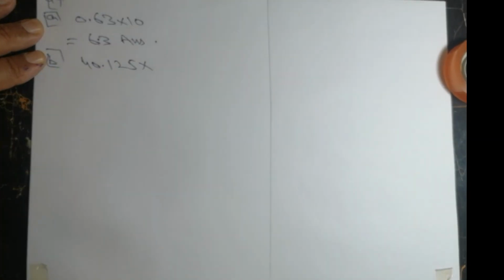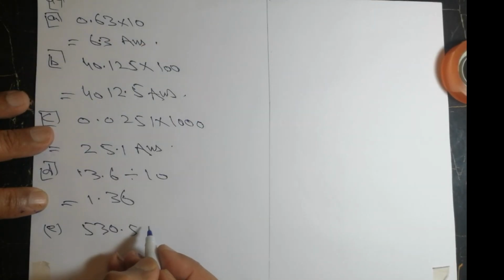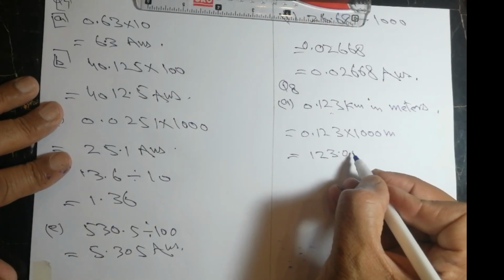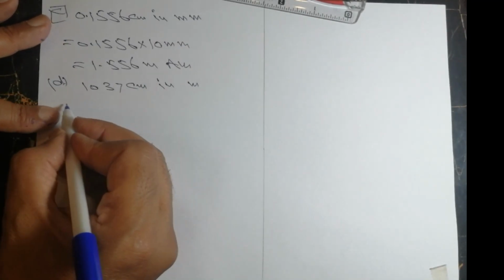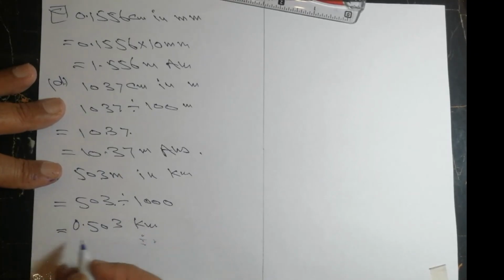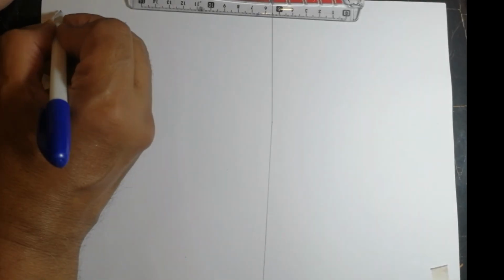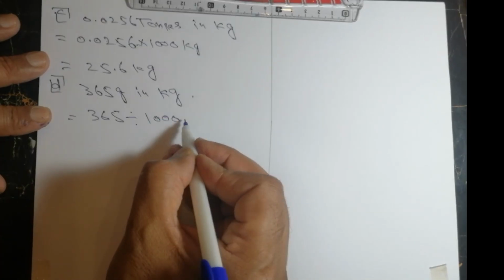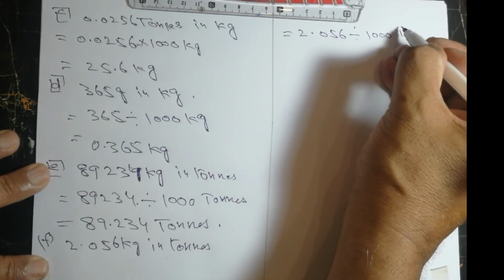Exercise 3B | Book 1 | New Syllabus Mathematics | O level - IGCSE - GCE - Cambridge - Oxford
Exercise 3B Book 1 Part 2/4

 8th Edition
IGCSE Maths
GCSE Maths